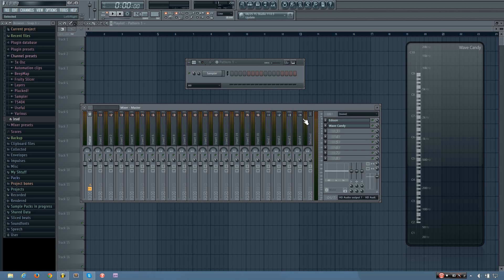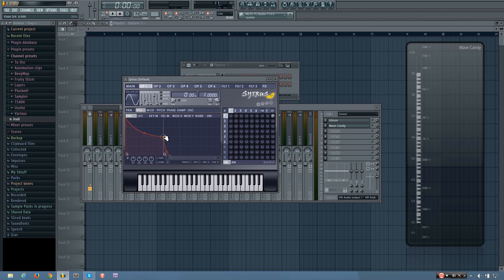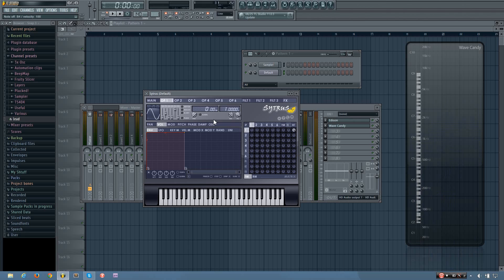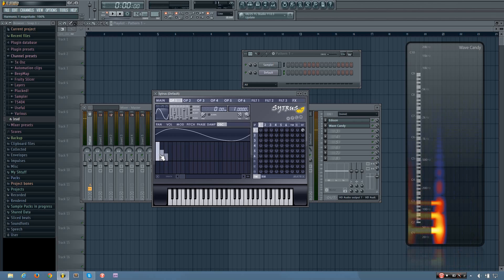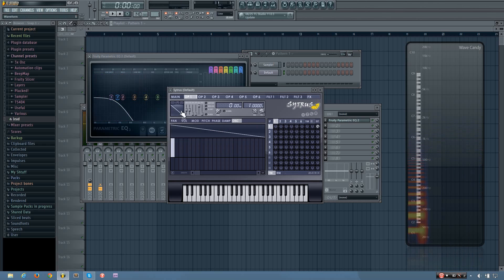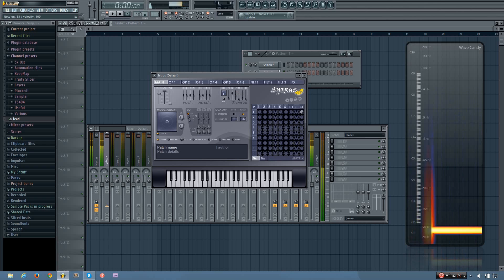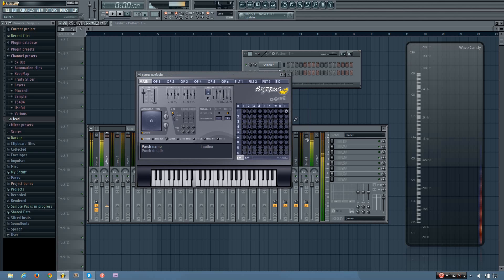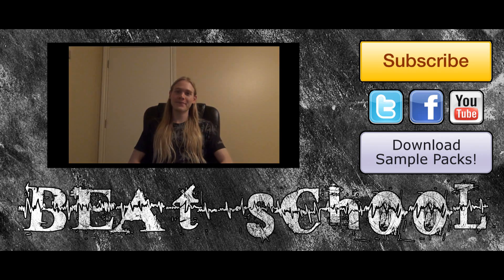FL Studio Tutorial: How to Make a Powerful, Fat Sub Bass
In this tutorial I explain how to get a clean and powerful sub bass for your music in FL Studio using Sytrus.